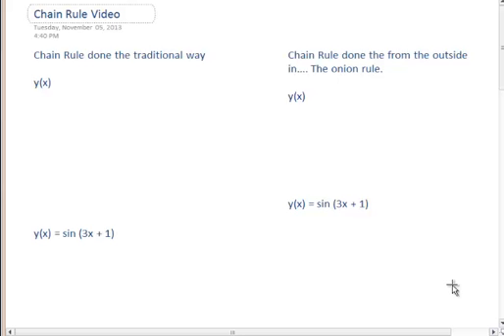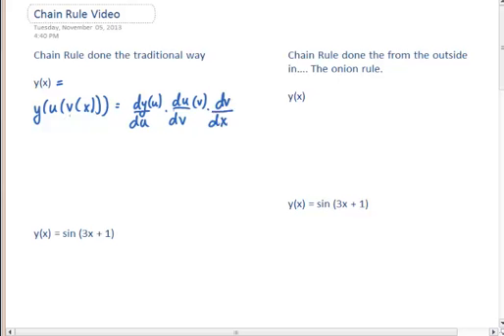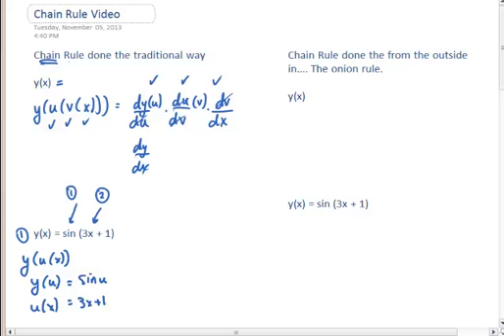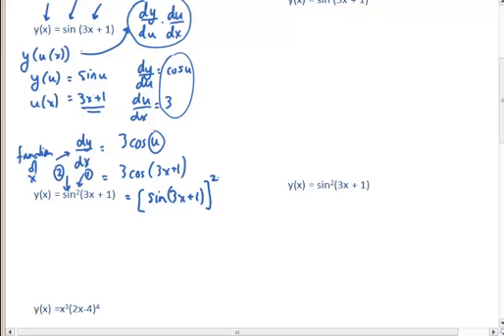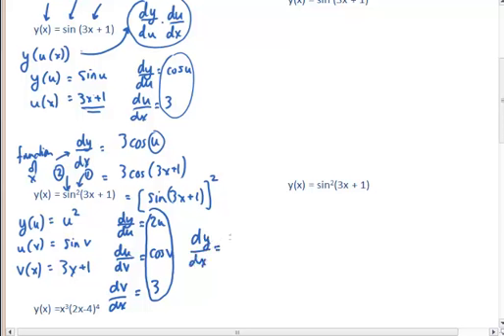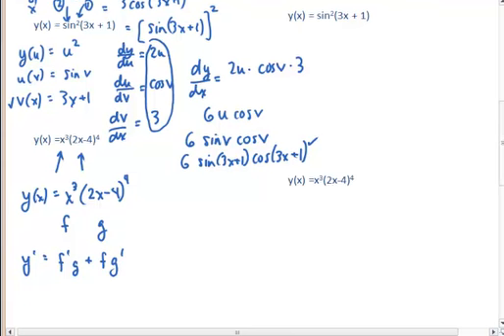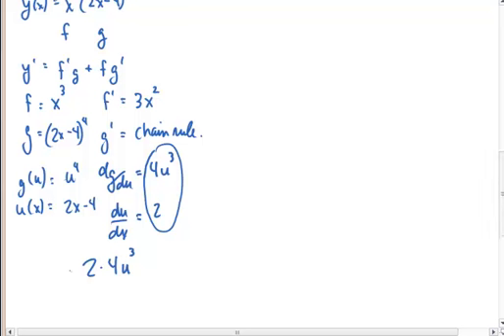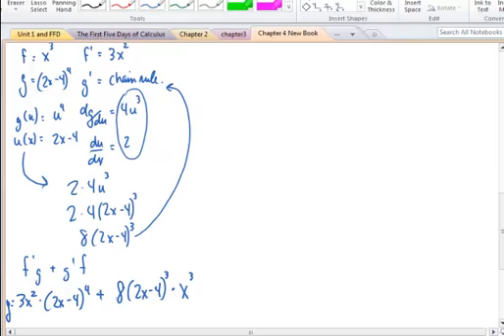Traditional Chain Rule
A video showing how to find the derivative using the chain rule with Leibniz notation